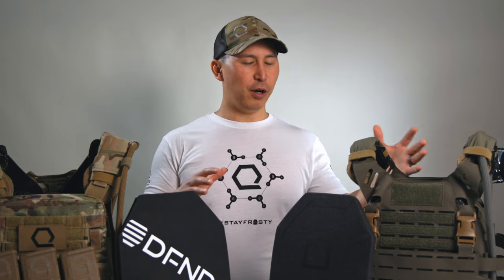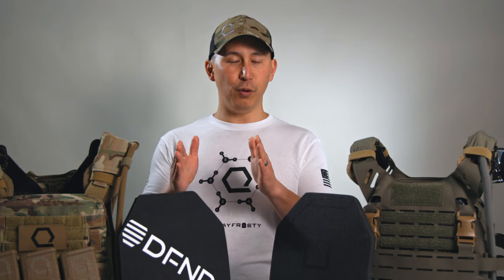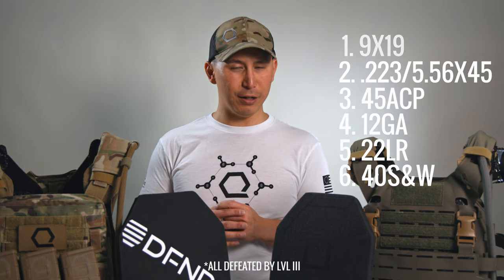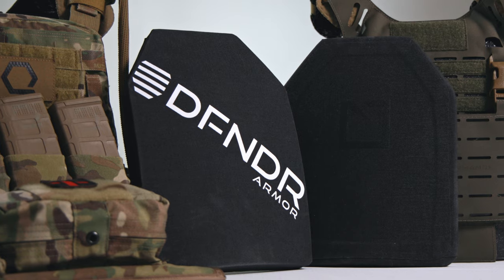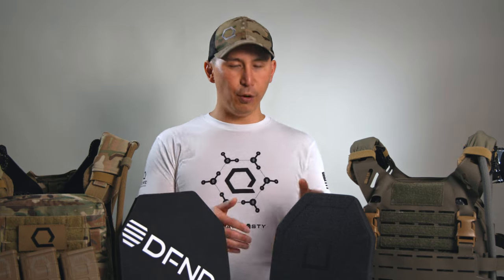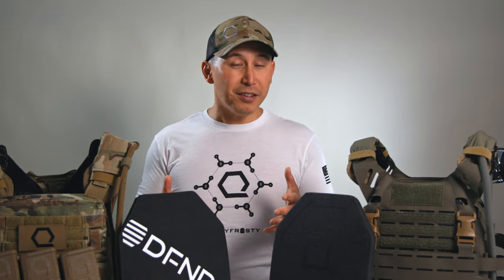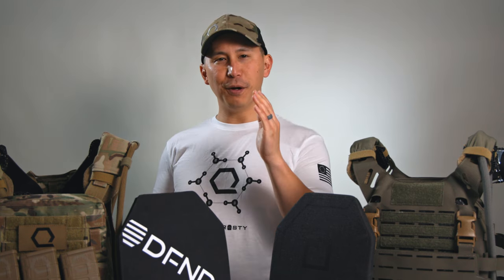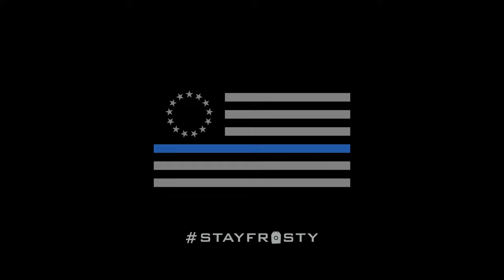Plate Carrier Armor: Should I Buy Level III or Level IV Armor Plates?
Level III is sufficient for the vast majority of threats faced by civilian law enforcement and prepared citizens. In fact, Level III is sufficient for many military threats too and was worn by a some of our team members (both SMU Veterans) down range when they were deployed.  Level III hard armor plates are the optimal balance of weight, threat level, and cost for most people. Level IV adds lots of protection that isn't used most of the time. The Level IV weight penalty is permanent.

What armor plates should I buy for my plate carrier? Level III or Level IV?

IcePlate EXO® Ultralight Ventilated Plate Carrier, Chest Rig and Complete Armor Packages